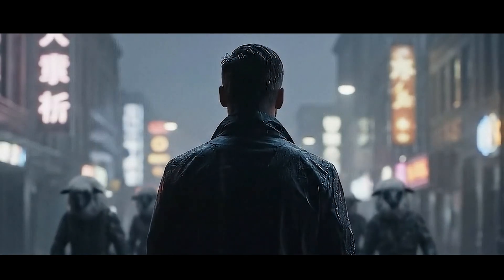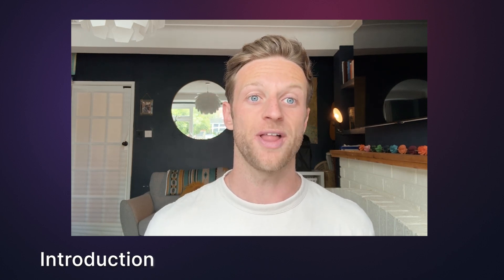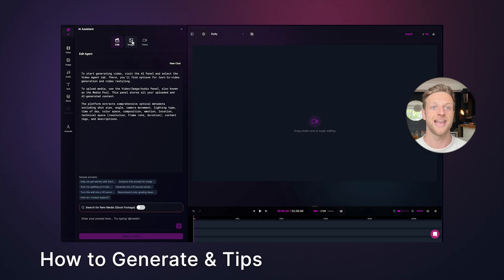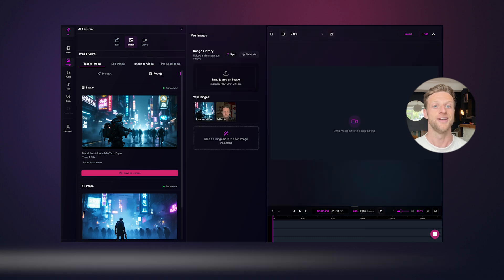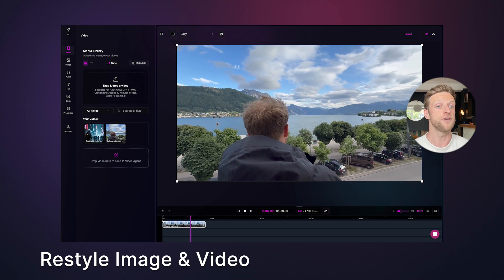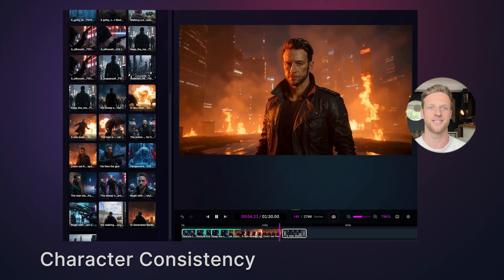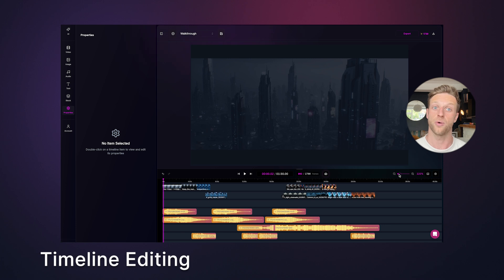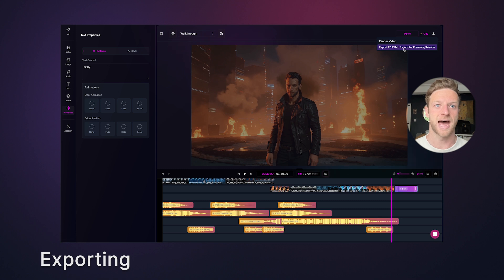Electric Sheep - Walkthrough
🎬 Electric Sheep Walkthrough — AI Video Editing Made Simple 🐑

In this step-by-step walkthrough, we show you how to use Electric Sheep, the AI-native video editing platform powering the future of creative workflows. From generating images and videos to combining real footage with AI, you’ll learn how to go from prompt to production — no VFX team required.

Whether you're a filmmaker, YouTuber, marketer, or creative studio, this 5-minute demo covers everything you need to start creating with 100s of AI tools in one platform.

🧠 What you’ll learn:
- Multitool Workflows
- Combining Real and Gen footage
- Edit by Prompt & by Hand
- Exporting Your Final Project

🔧 Key features covered:
– Text-to-Image & Text-to-Video Generation
– AI-Driven Metadata & Smart Shot Selection
– Image & Video Style Transfer
– Character Consistency & Storyboarding
– Export to Adobe Premiere, DaVinci Resolve & more

Ready to create cinematic content with AI?